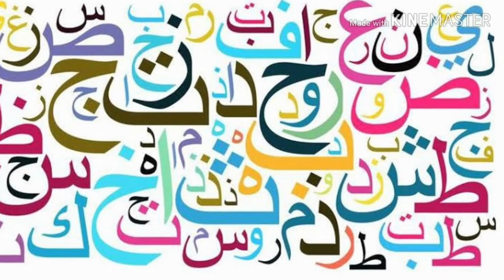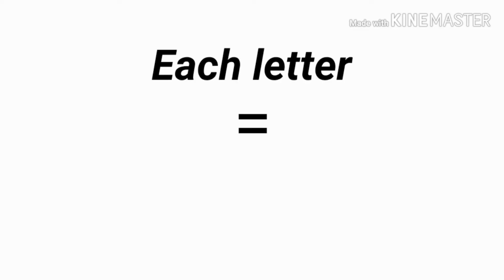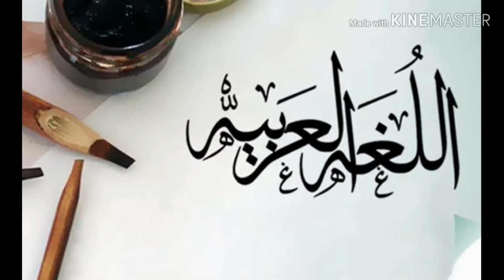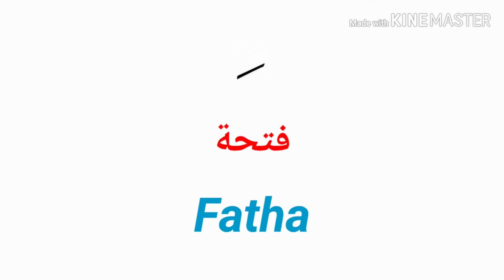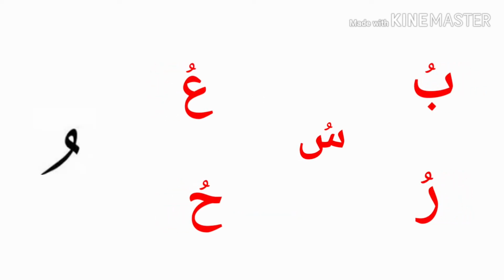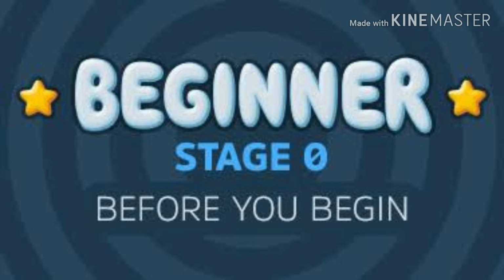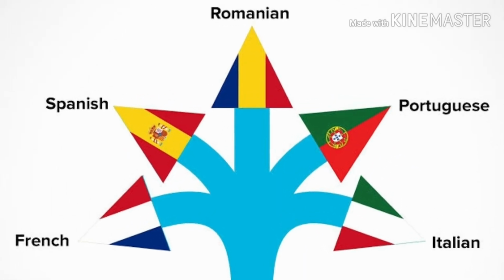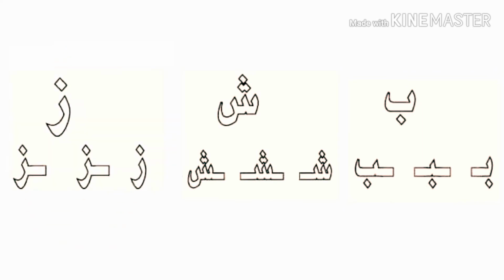Learn Arabic alphabet -- Harakat (Tashkeel)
This is the Alphabet and harakat (tashkeel) guide link...

Download it and practice writing... don't forget to listen to the song as many times as you can.